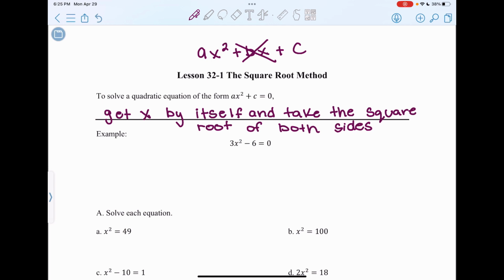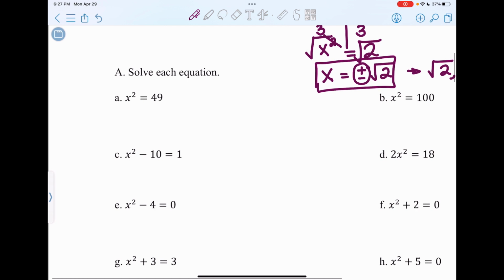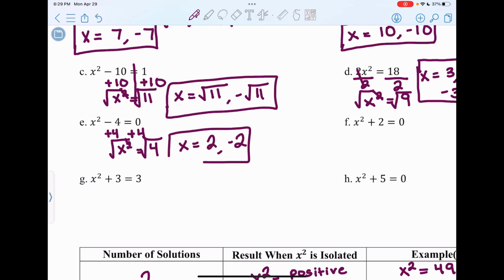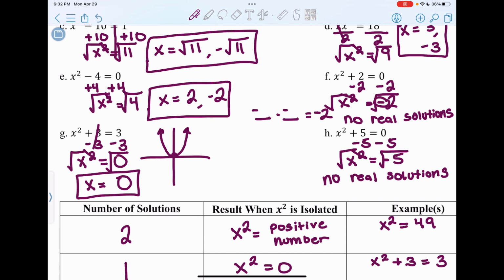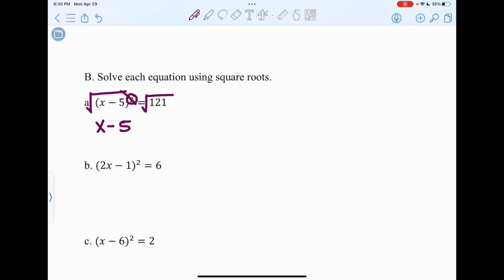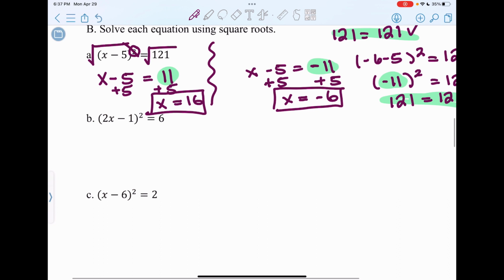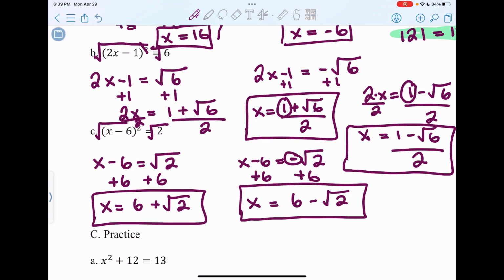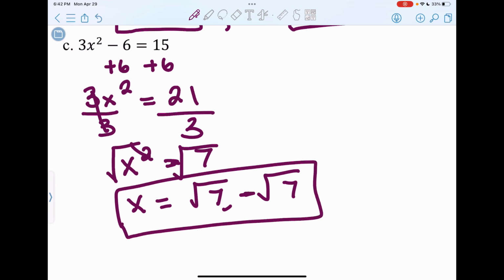Lesson 32-1 The Square Root Method